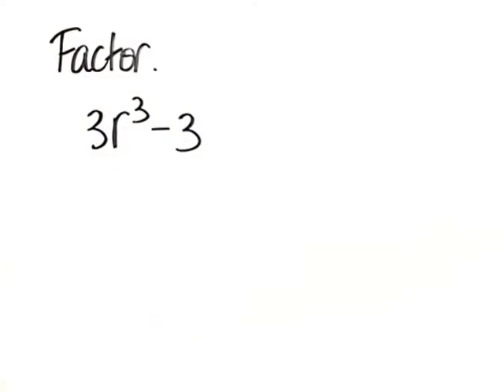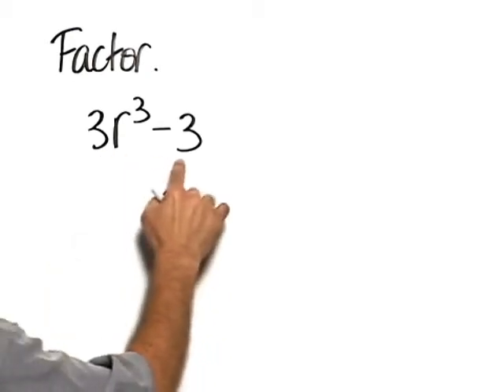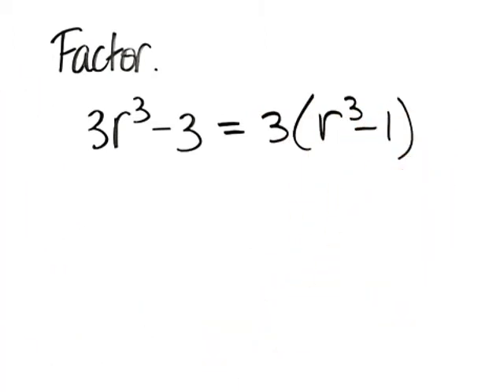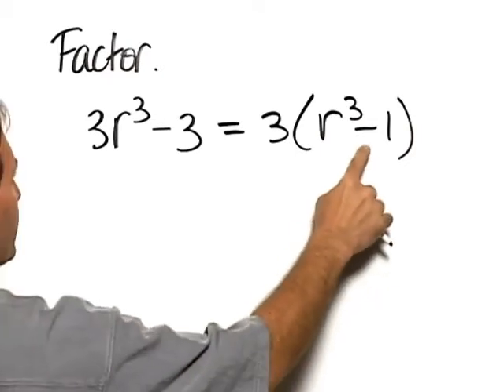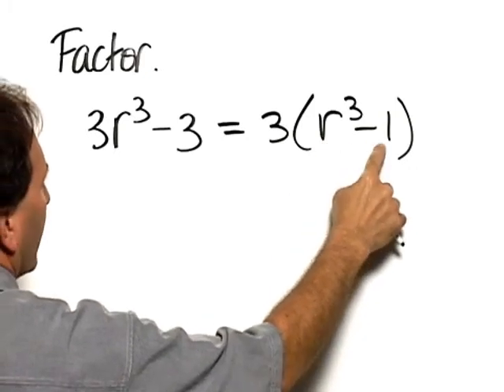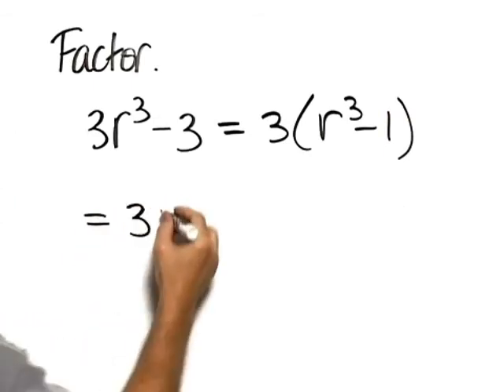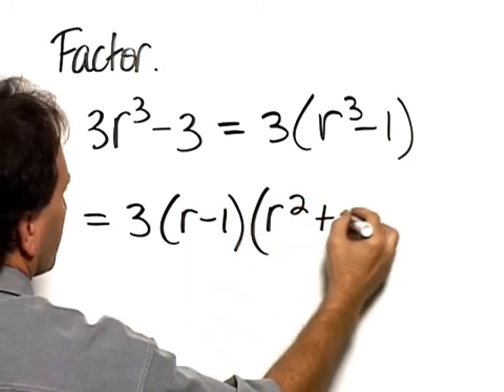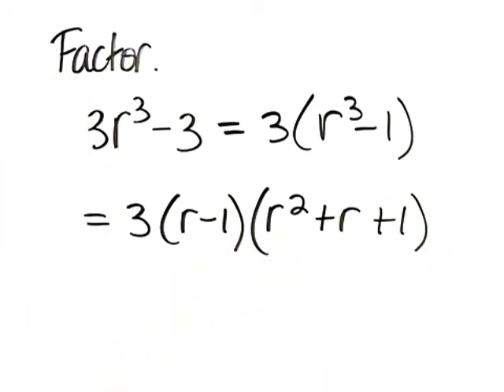Bittinger Inter C&A Ch5 Ex 23